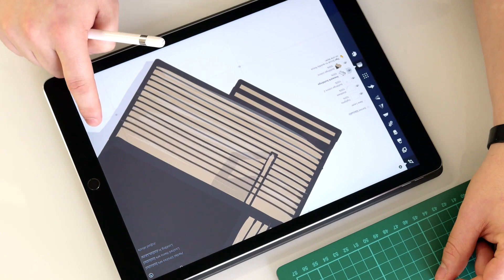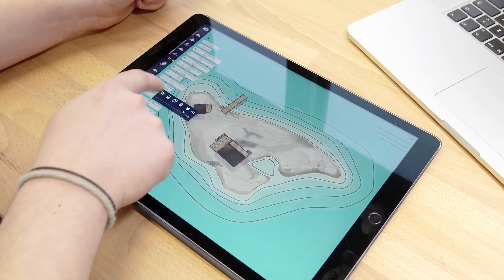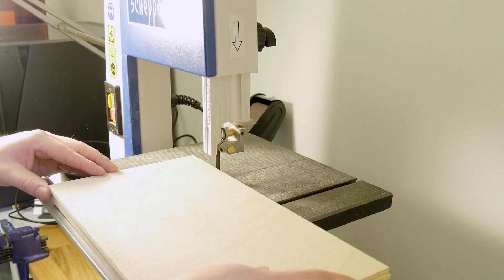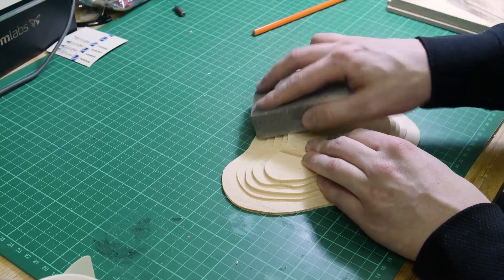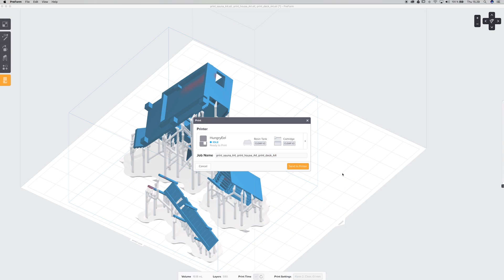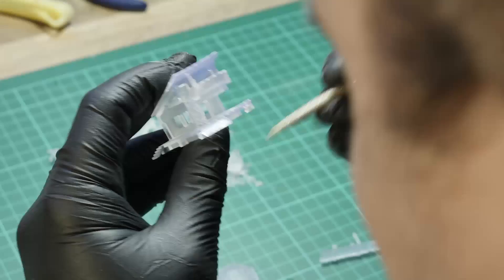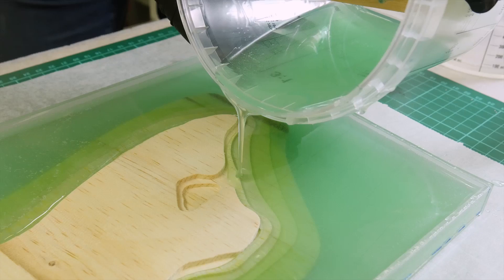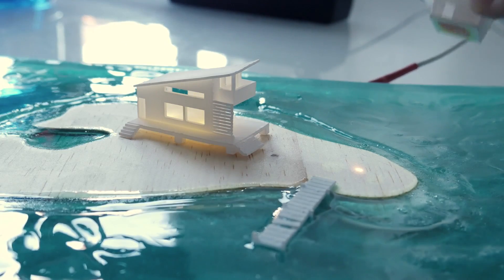Concept to Delivery: Architectural Scale Model Build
Discover the methods and pitfalls of building an architectural scale model with designers Lasse Pekkala and Ben Merrill.

Designed and Directed by Lasse Pekkala and Ben Merrill for TopHatch.

For further details and conversation on this project, check out the Medium article